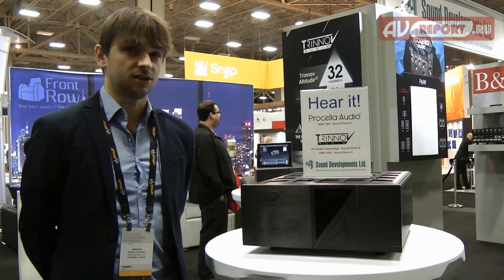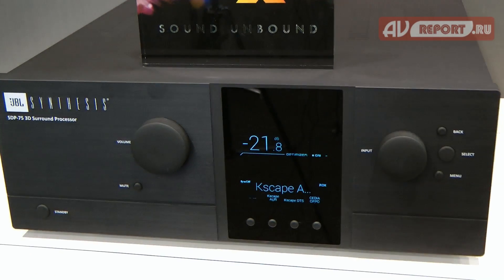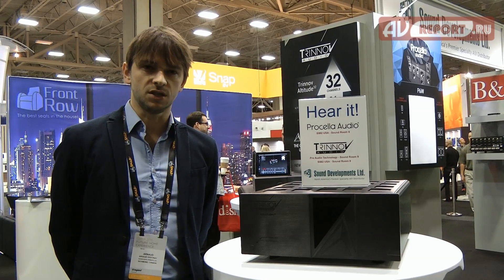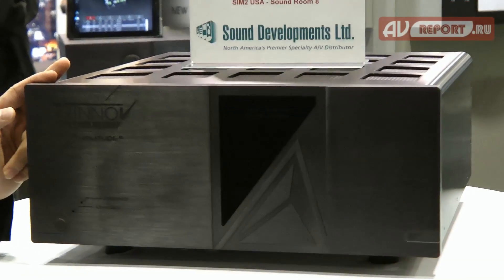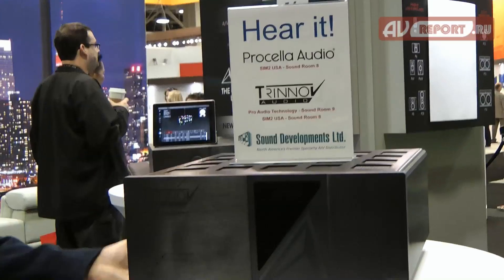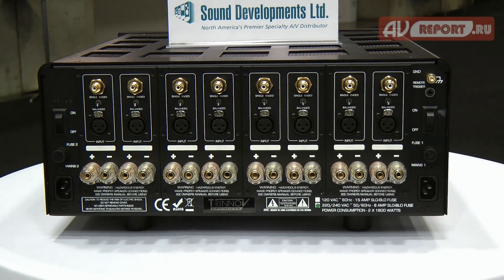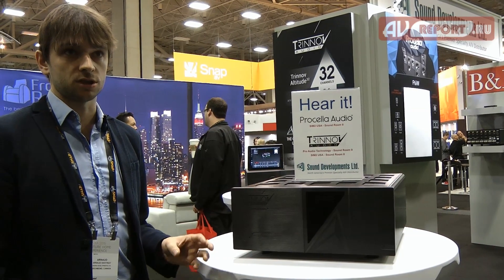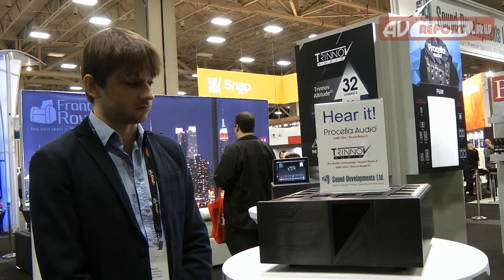CEDIA 2015: Trinnov Audio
Видеорепортаж со стенда компании Trinnov Audio на выставке CEDIA 2015 в Далласе.

Самая грандиозная новость, которую компания Trinnov Audio анонсировала на выставке CEDIA 2015 – это партнерство с JBL SYNTHESIS.
По словам представителя компании - Arnaud Destinay – такое партнерство является великолепной возможностью поднять имидж бренда Trinnov Audio в мировом масштабе.
На выставке, помимо своего собственного стенда, Trinnov Audio продемонстрировала последнюю версию процессора Altitude 32 в демо-комнатах компаний PRO Audio Technolohy и SIM2.

Еще одна новинка, которая была впервые представлена – усилитель мощности Amplitude 8.
Amplitude 8 - это 8 канальный усилитель мощности, сконструированный на базе модульных усилителях Hypex Ncore® класса D. Усилитель имеет очень мощный аналоговый блок питания.
В конструкции аппарата используется два 4-х канальных усилителя. Внутри корпуса также расположены два мощных блока питания. Усилитель весит 50 кг, потому что внутри корпуса, ближе к тыловой панели аппарата, расположены два больших тороидальных трансформатора. Amplitude 8 обеспечивает мощность 225 Вт на канал (при нагрузке 8 Ом).
Входные каскады усилителя обеспечивают идеальное сочетание с Altitude 32 для достижения максимальных показателей соотношения сигнал/шум, наилучшей динамики и наилучшего совпадения уровней аналогового сигнала.
Другими словами, усилитель гарантированно не войдет в режим клиппирования.